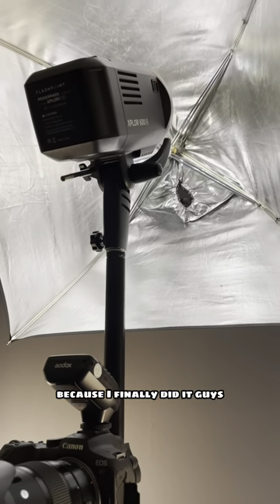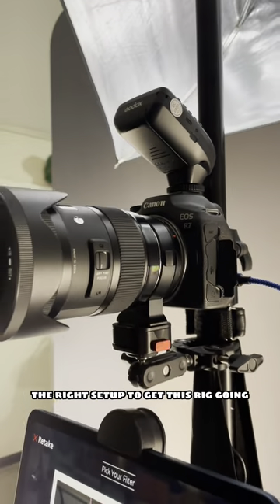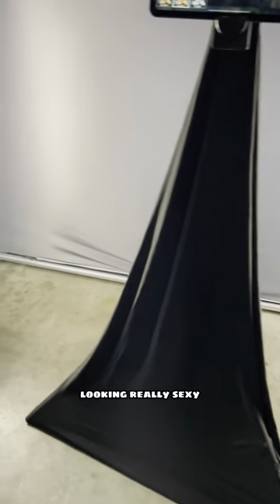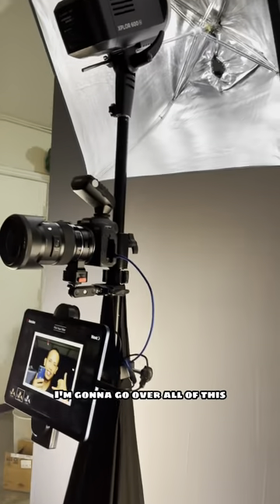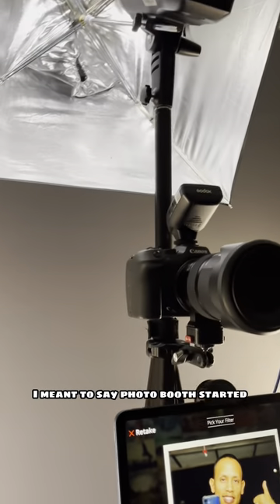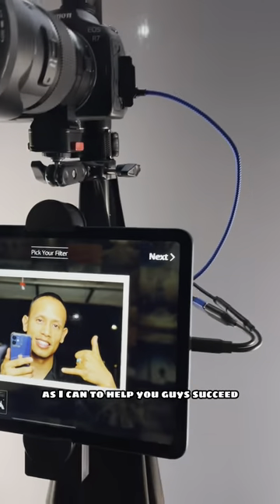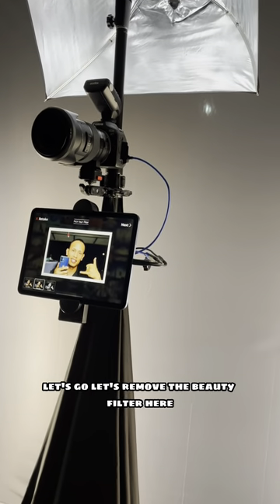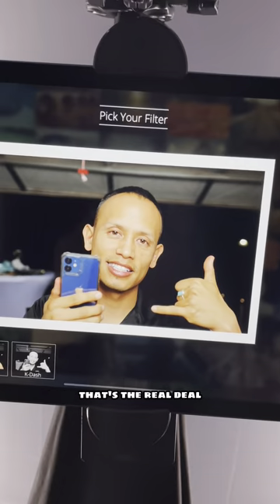DSLR Photo Booth Setup | Start your photo booth business